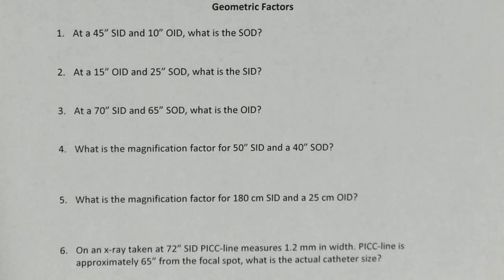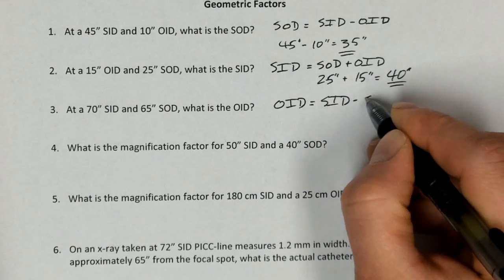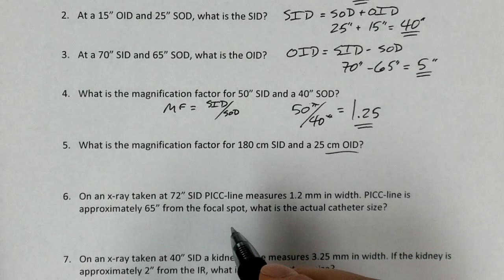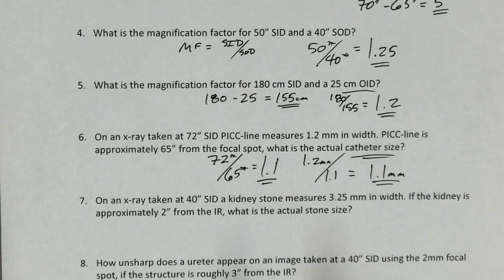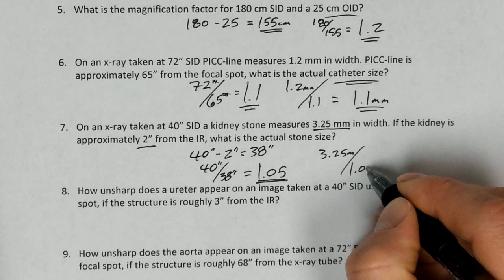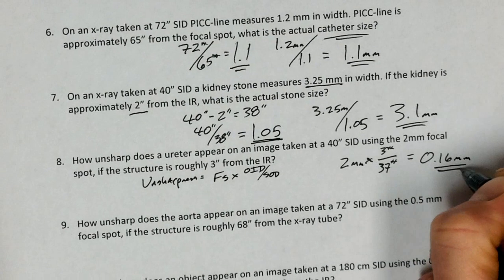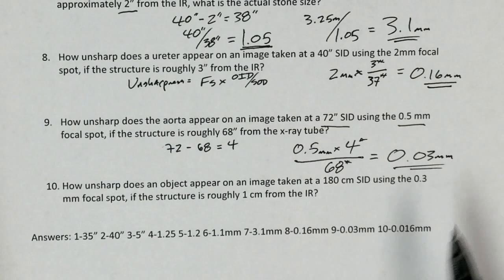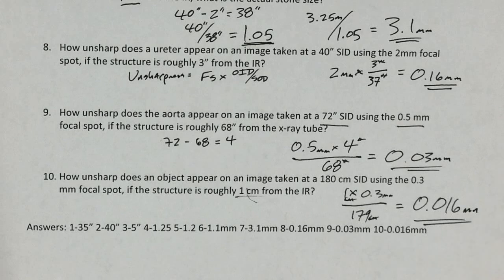Geometric factors - calculating SID, magnification, and unsharpness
Geometric factors of radiographic imaging: SID, SOD, OID, magnification factor, and unsharpness. The correct answer for the last problem is 0.0017 mm. Or we'll microwave your dosimeter ;)

FREE STUFF!

COOL BOOKS!
Time, Distance, and Shielding - a Radiographic Thriller

MORE MOVIES!